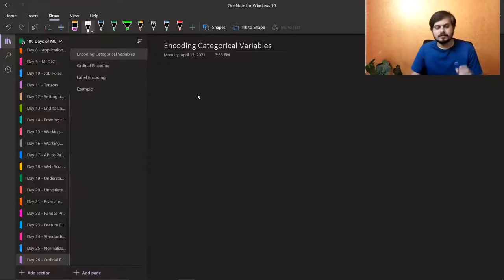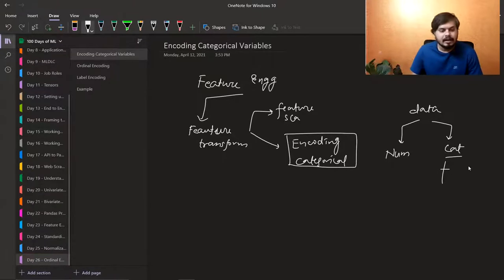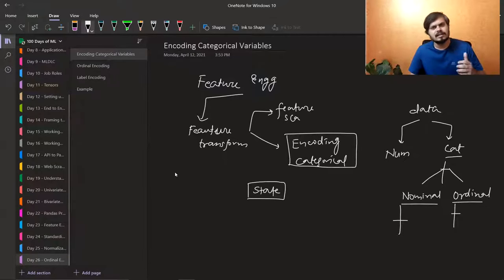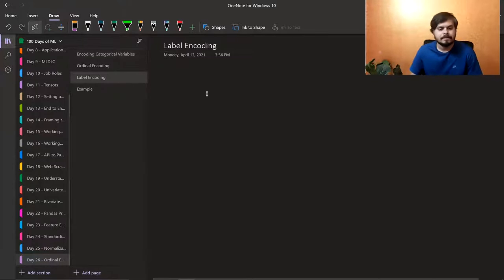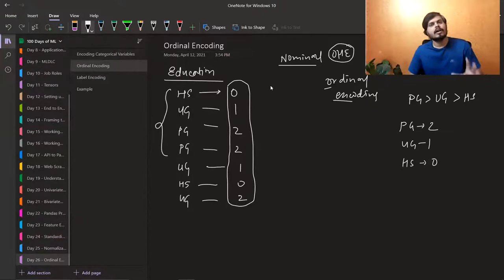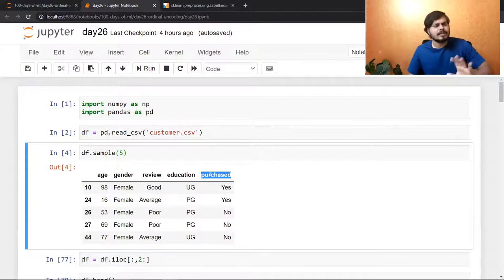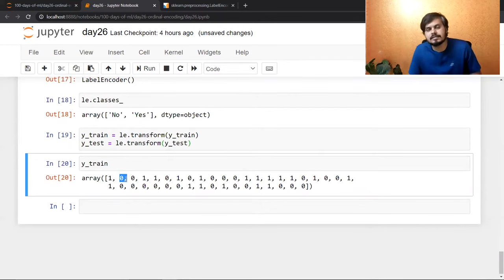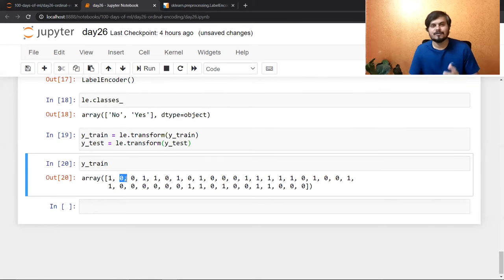Encoding Categorical Data | Ordinal Encoding | Label Encoding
Encoding Categorical Data involves techniques like Ordinal Encoding and Label Encoding, which assign numeric values to categorical variables, facilitating model interpretation.

⌚Time Stamps⌚

00:00 - Intro
00:35 - Revision
03:06 - What is Ordinal data
05:27 - Label Encoding
07:09 - How ordinal encoding works?
09:20 - Code Example